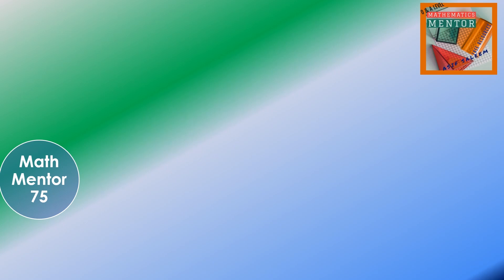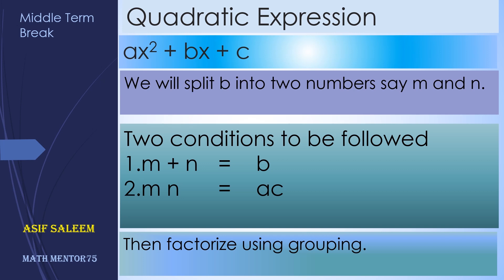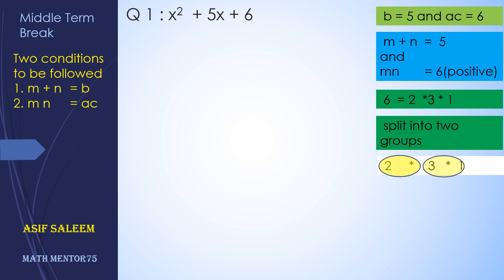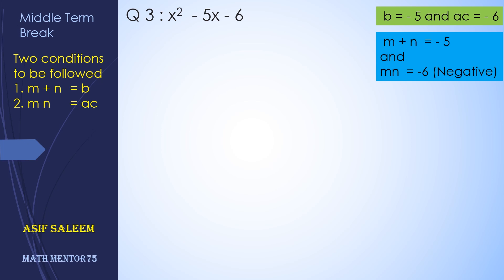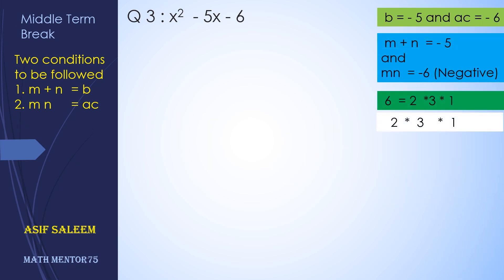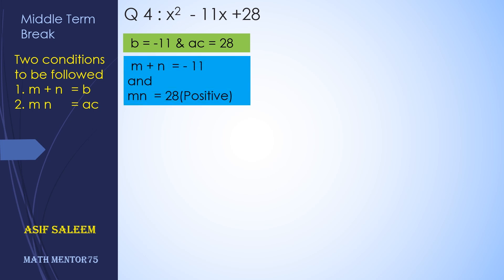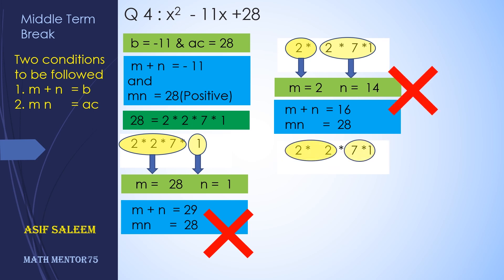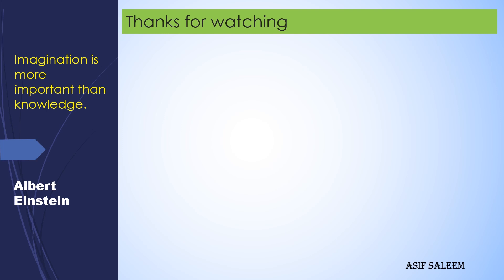Middle Term Break. Factorization